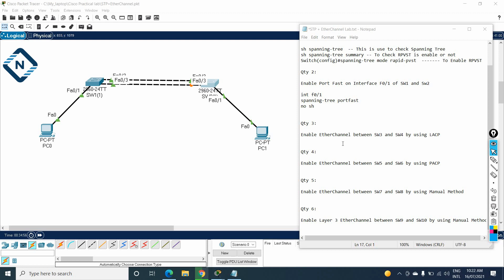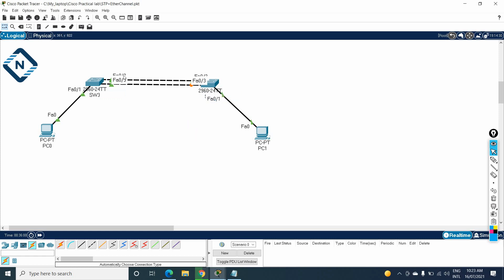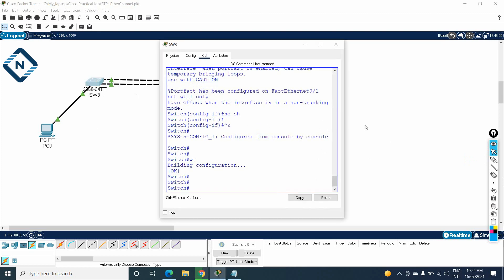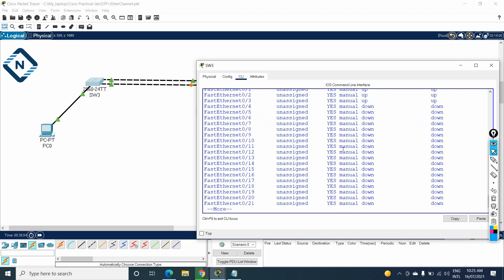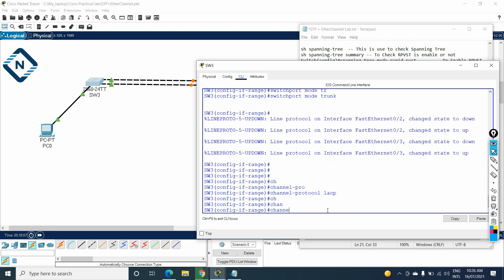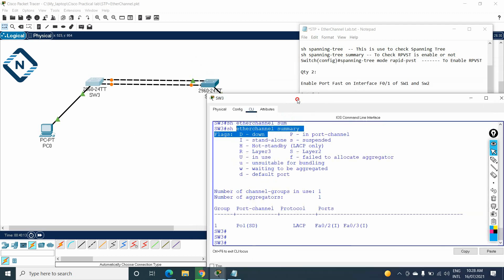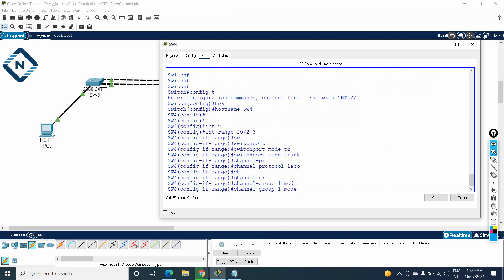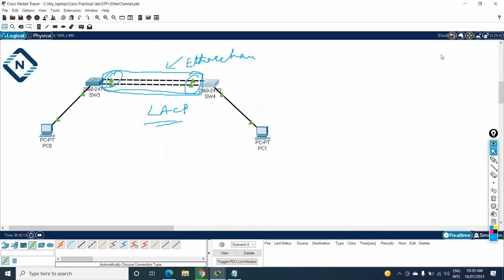How to Configure EtherChannel by using LACP in Cisco Switch | Video # 14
Hello Everyone,

In this video we are going to discuss How to Configure EtherChannel by using LACP in Cisco Switch
Thanks.

About us:
Thanks